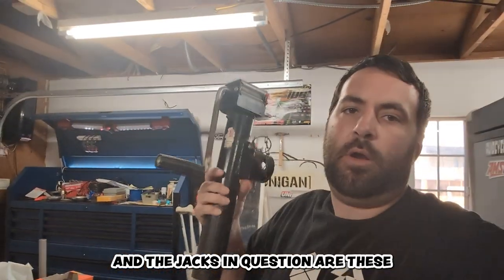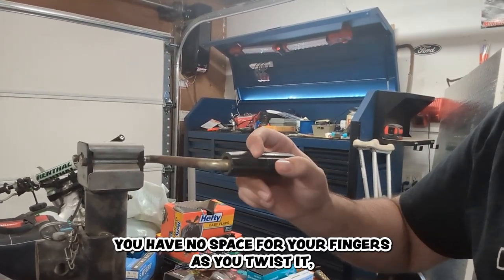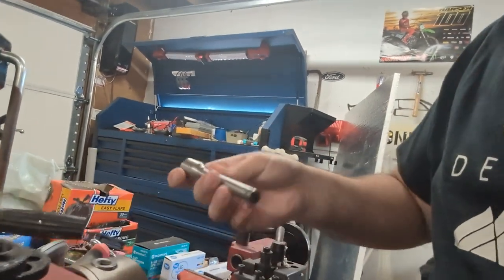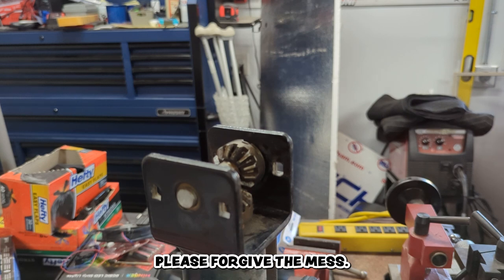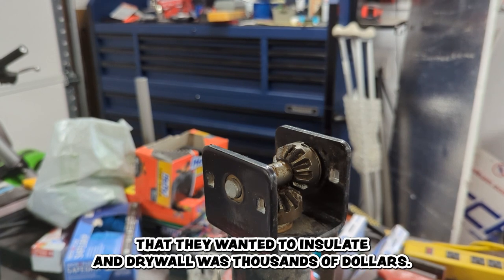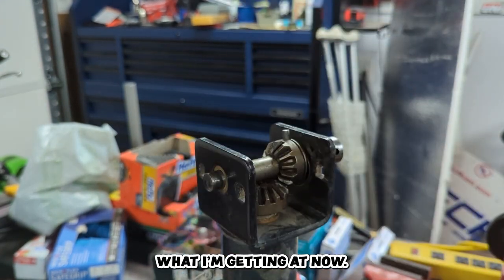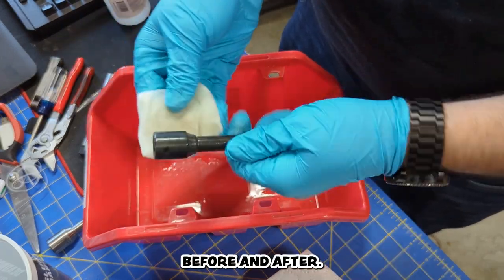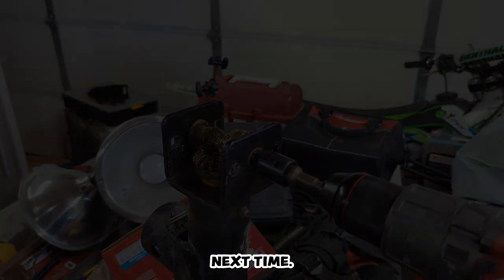This mod saved Knuckles. no more leaks.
Adapted a hand crank jack to use with a half inch driver. no more bashing knuckles into the fender.